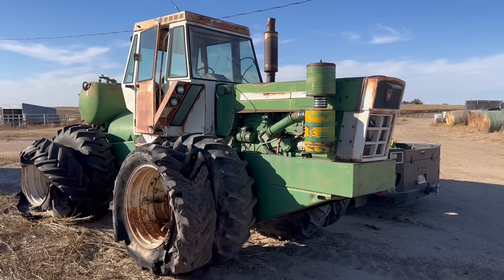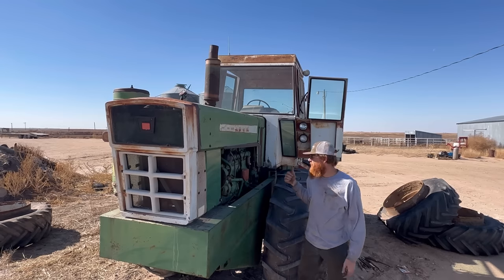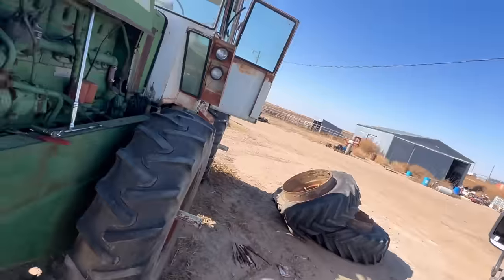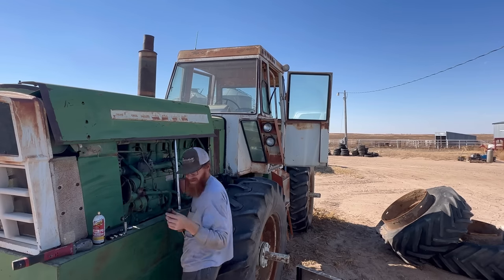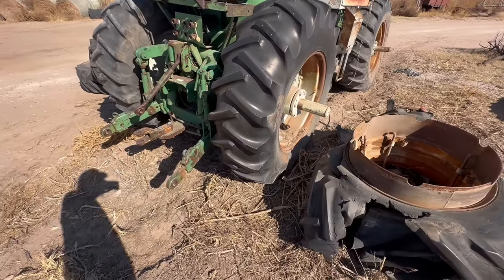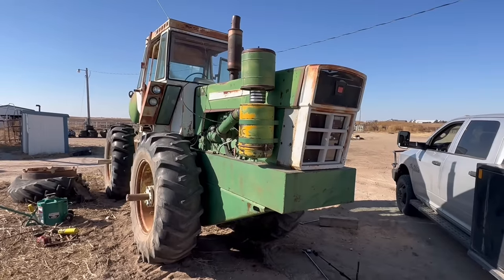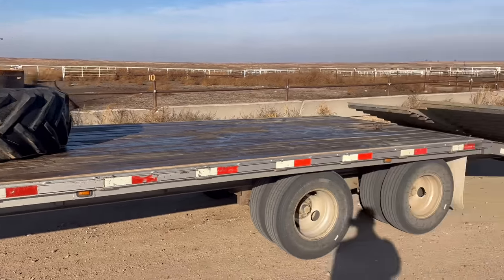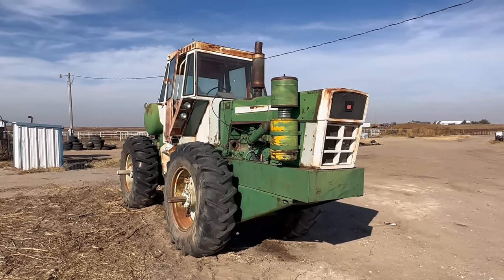Stuck motor? Working on my abandoned Oliver 2655 4x4 w/ LP motor.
Getting the Oliver 2655 ready to haul. Also working to get the motor unstuck.